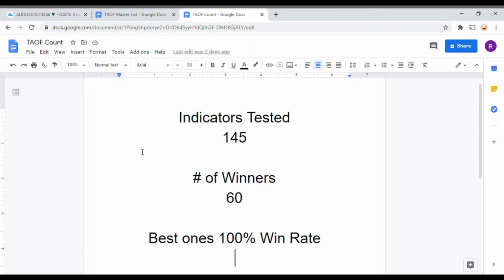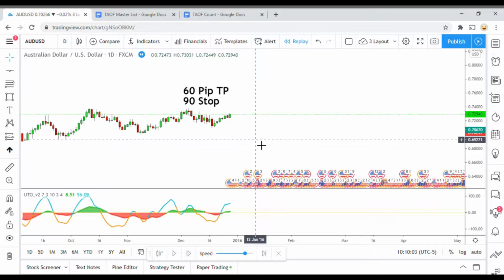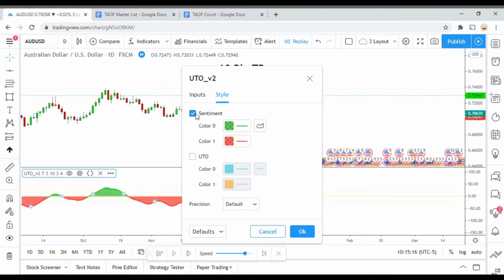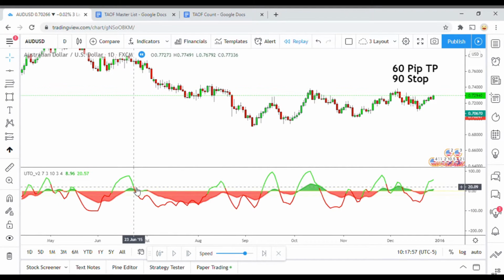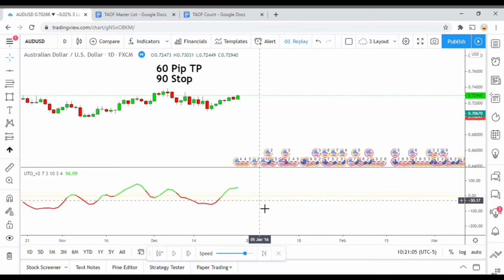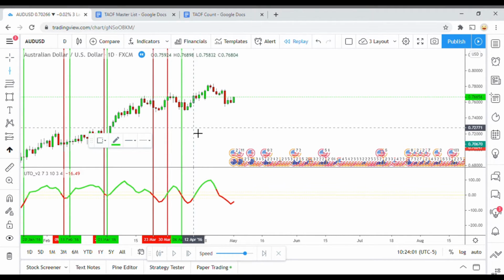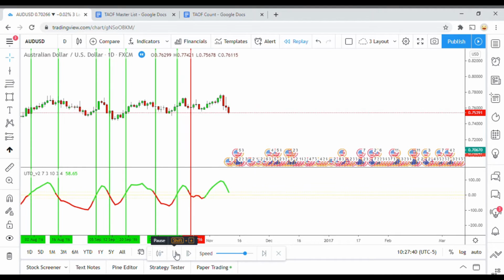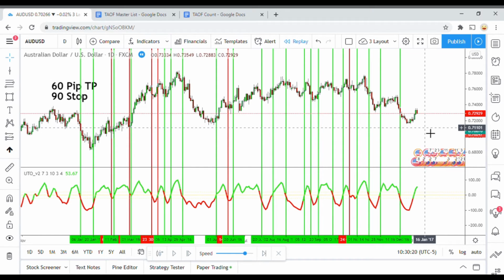Ultimate Trader Oscillator Indicator Testing pt2 | Forex Trading for Dummies